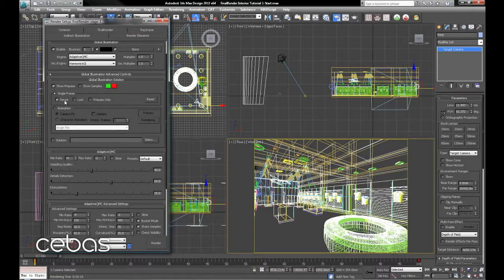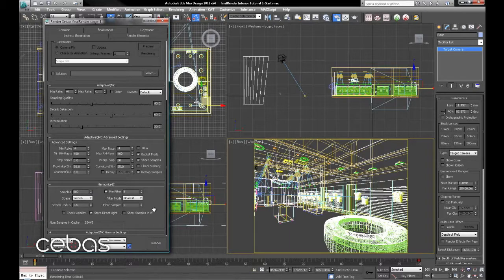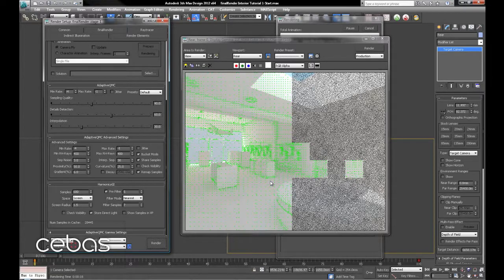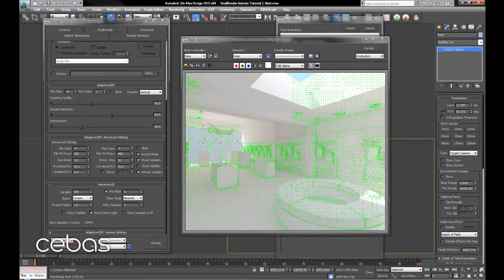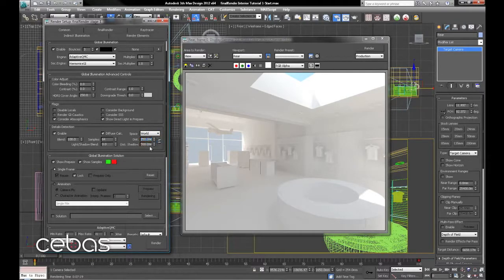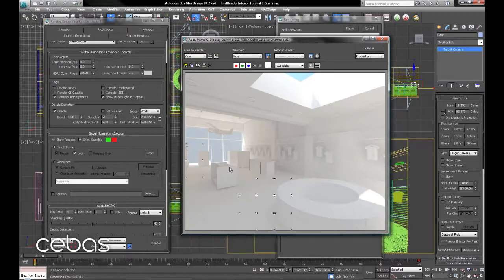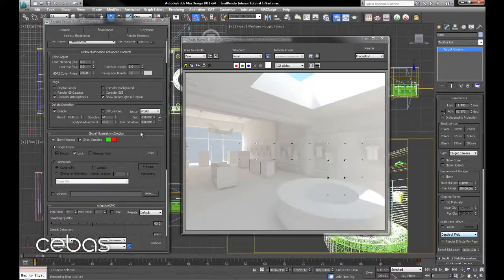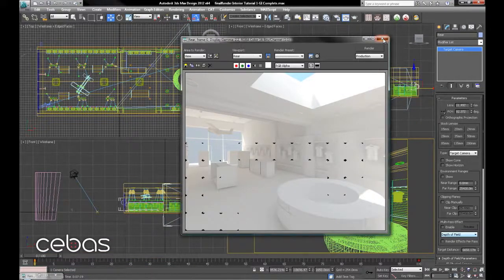fR 3.5 Tutorial: Interior - GI Optimisation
This is a tutorial for the older version of finalRender 3.5 (3dsmax). The basic principles still hold true so new users/beginners may still want to browse through and get a grip on things.

These videos will explain how to build an interior from the ground up starting from a simple wireframe scene built by the author that includes some basic shapes and surfaces with openings, lights and other common elements.